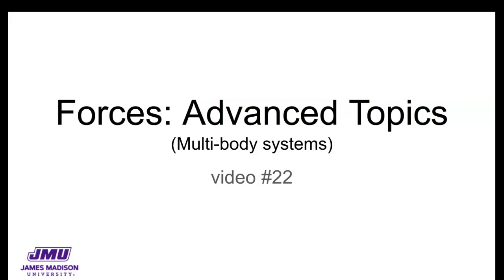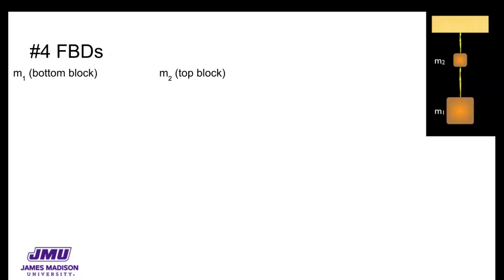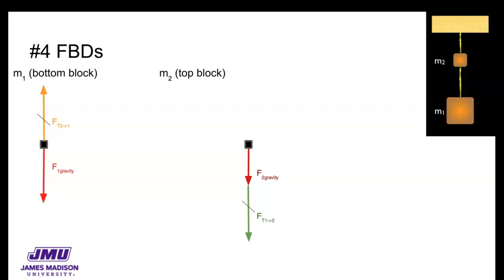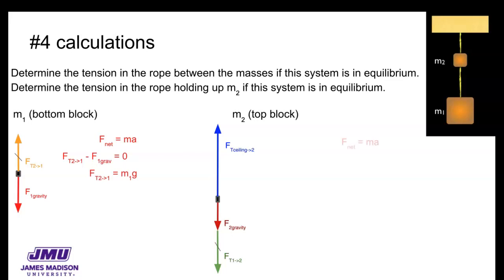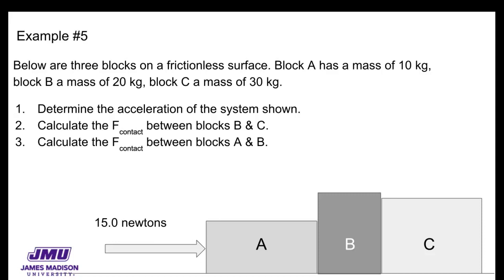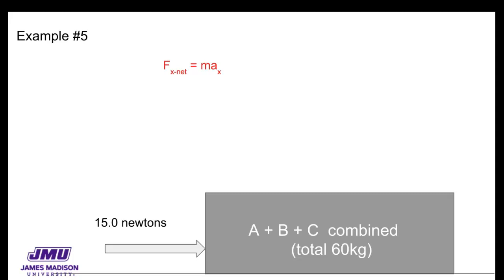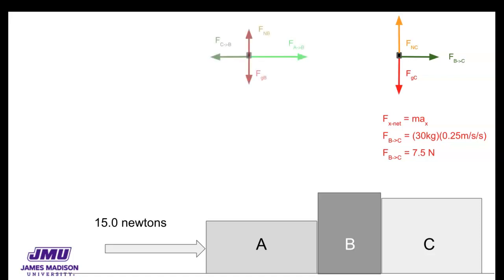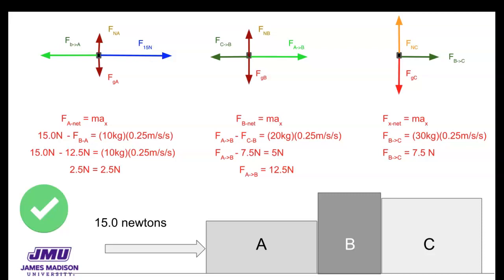Forces: Advanced Topics (Multi-Body Systems Part 1)